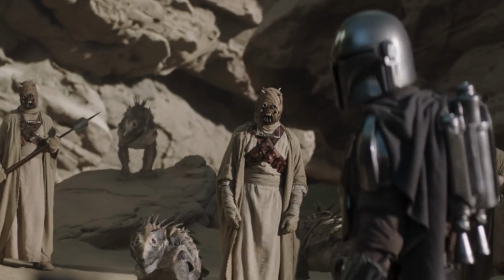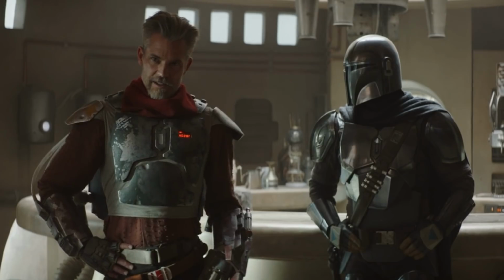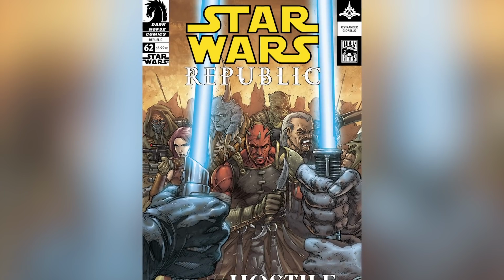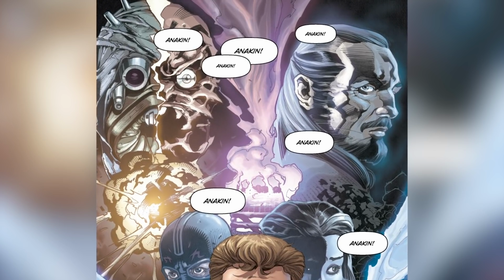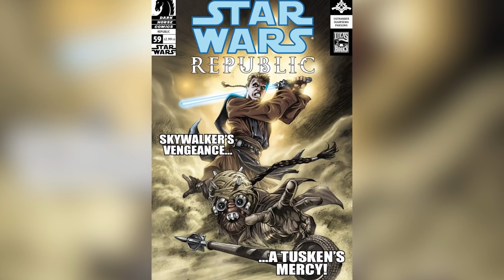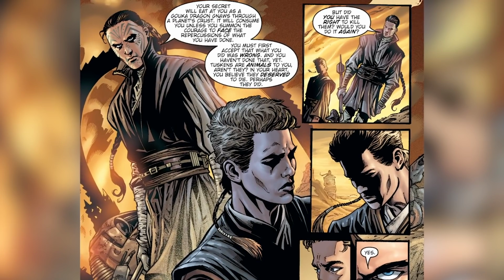What Do Tusken Raiders in The Mandalorian Look Like With No Mask?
Tusken Raiders have been a part of Star Wars since the very first film, but we haven’t learned much about the mysterious masked creatures who live on Tatooine. We’ve seen plenty of characters unmasked over the years, but the Tusken Raiders are yet to join the unmasked ranks of Darth Vader and Mando. However, the comics and video games have given viewers some hints about their appearances, even if those aren’t canonical now. Will The Mandalorian ever reveal the truth about these scavengers? Let’s take a look at what Tusken Raiders on The Mandalorian might look like with no mask.